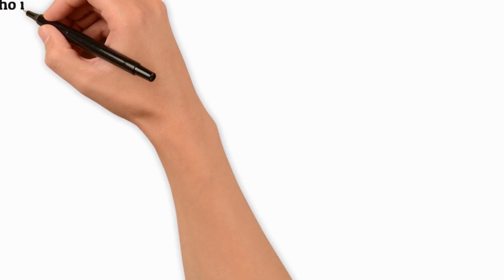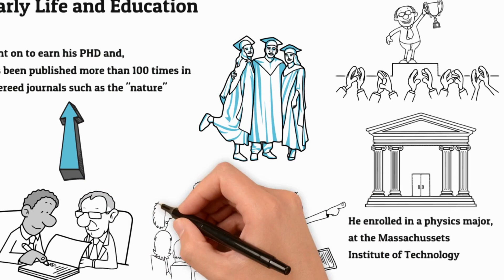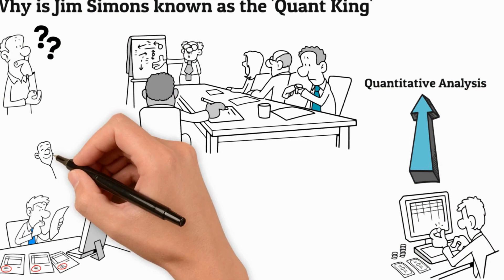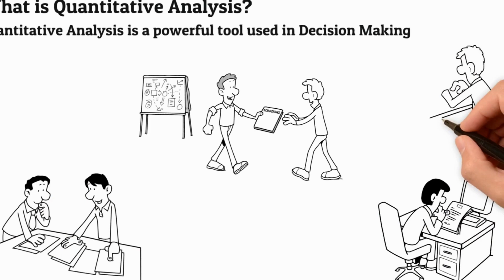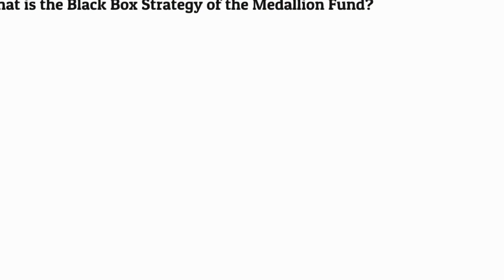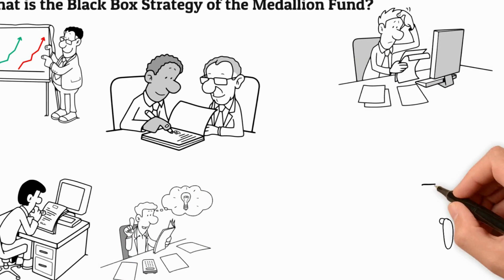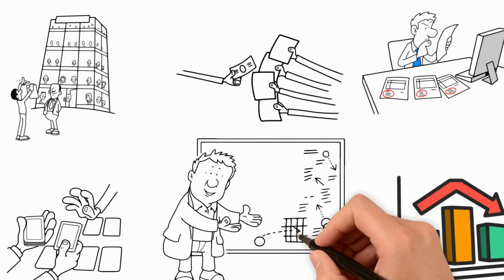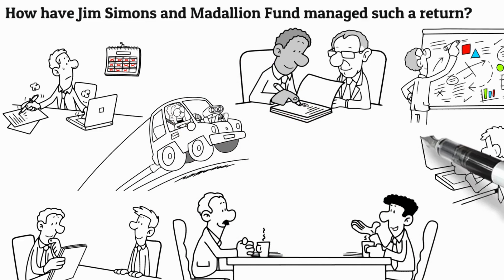How the Medallion Fund Outperformed the Market: An Unbelievable Story of Jim Simons!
In this video, you'll learn the secrets behind the success of Jim Simons & the Medallion Fund. You'll discover how they make money and what strategies they use to outperform the market.

If you're looking to make money in the stock market, then this video is for you. You'll learn what makes the Medallion Fund successful and how you can apply these strategies to your own portfolio. With this information, you'll be able to achieve financial success in the stock market!